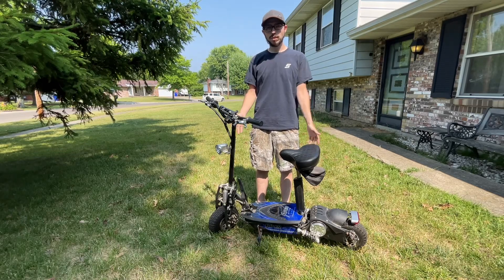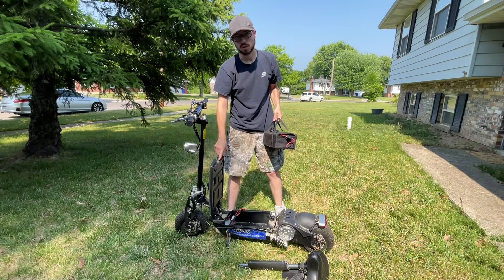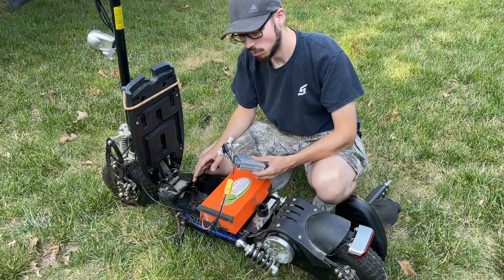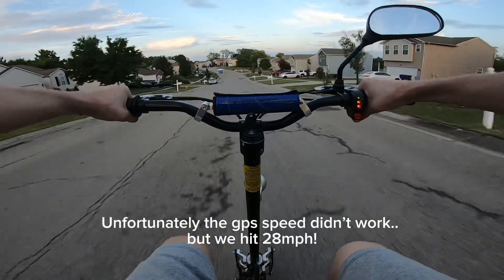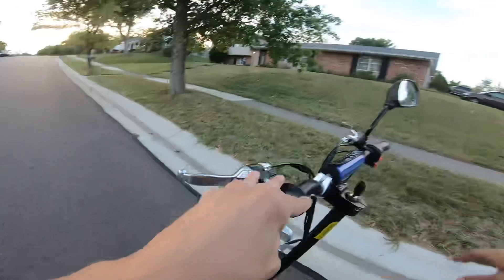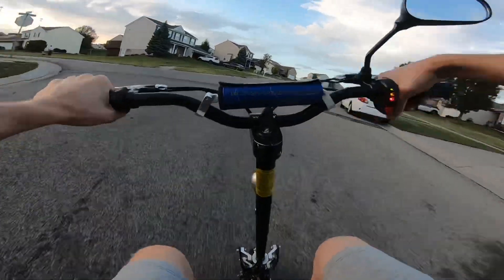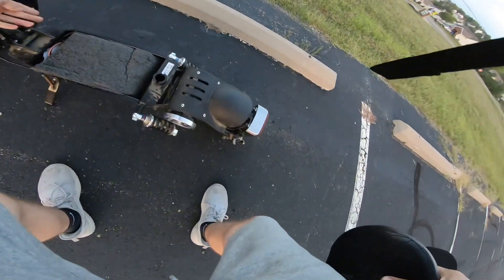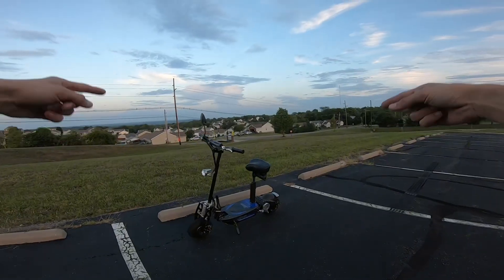Electric scooter 48 Volt upgrade - Super Turbo 1000 Elite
Hi guys, today we upgrade my super turbo 1000 elite electric scooter to a 48Volt lithium battery and got rid of the 3 stock 12Volt batteries. This really wakes the scooter up and gives it that extra punch. I love this scooter a lot and I’m hoping to upgrade suspension soon! Thank you guys for watching!